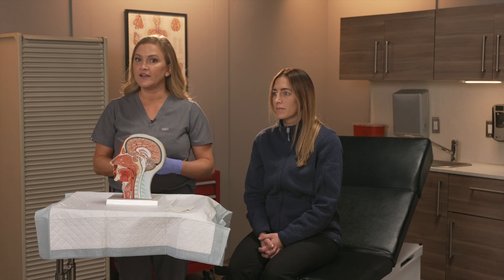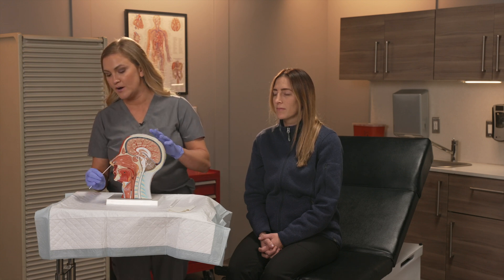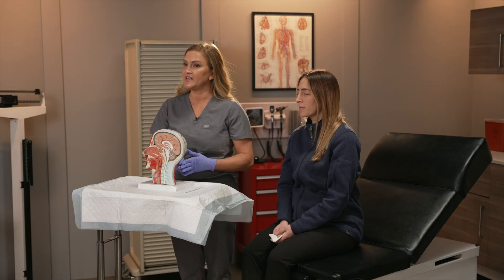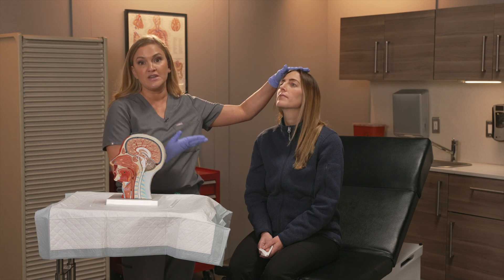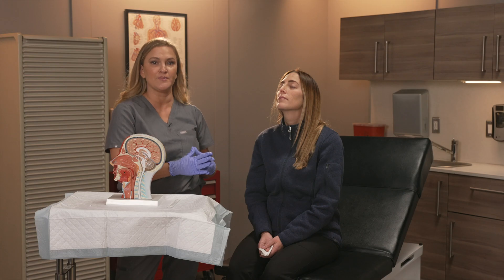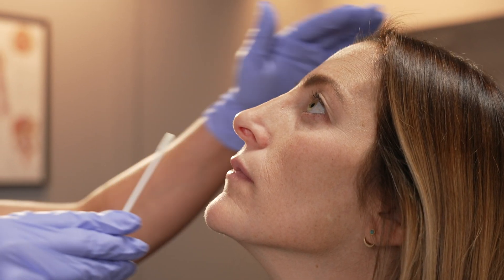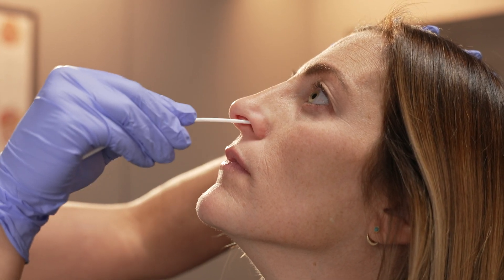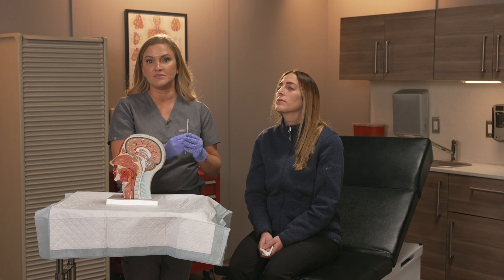Nasal Swab Collection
Join PA Jen Swisher as she demonstrates the proper technique for nasal collection swabbing, essential for viral testing. In this detailed tutorial, learn step-by-step instructions for a thorough and accurate nasal swab procedure. Whether you're a healthcare professional or administering tests at home, PA Swisher's expertise ensures reliable sample collection.